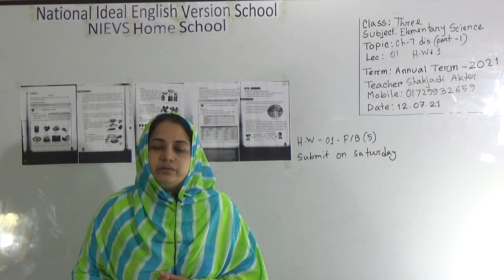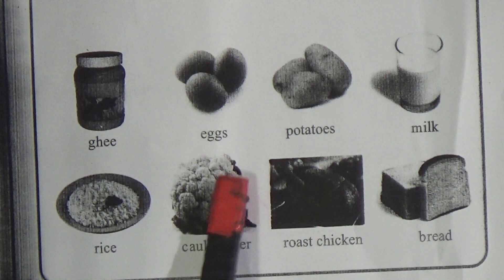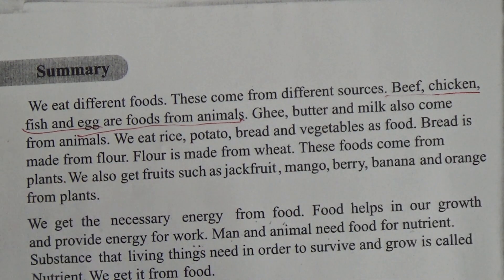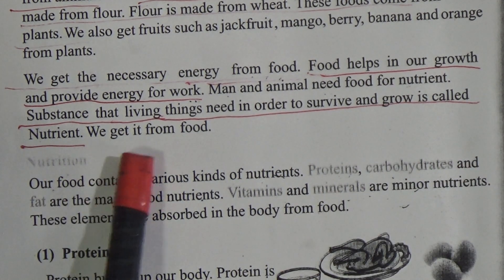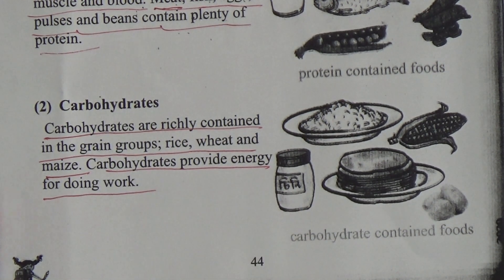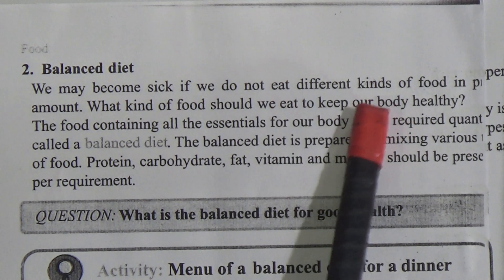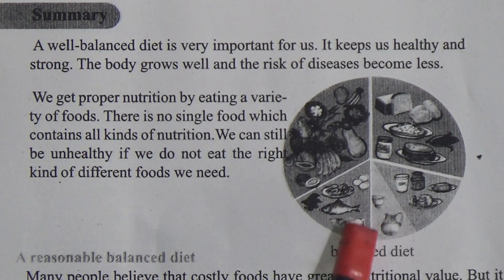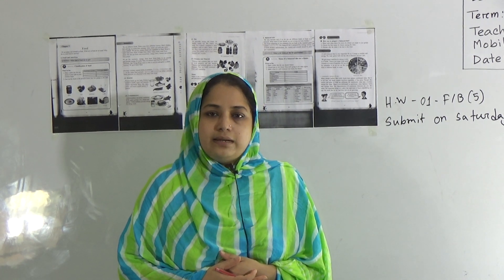Class: Three, Subject: Elementary Science (Lecture- 01), Topic: Ch-7, Dis. (Part-1)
Annual Term
Class: Three
Subject: Elementary Science (Lecture- 01)
Topic: Ch-7, Dis. (Part-1)
Teacher: Shahjadi Akter